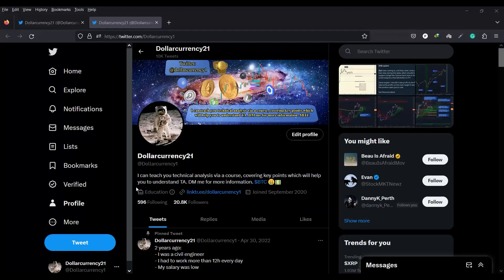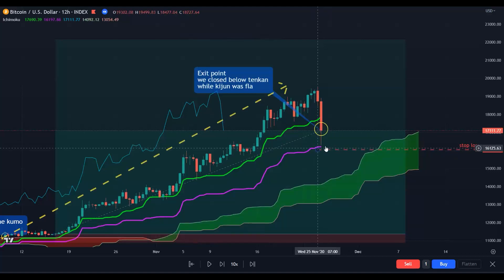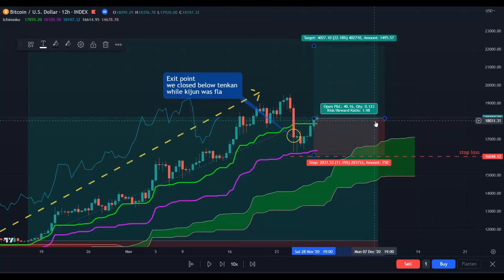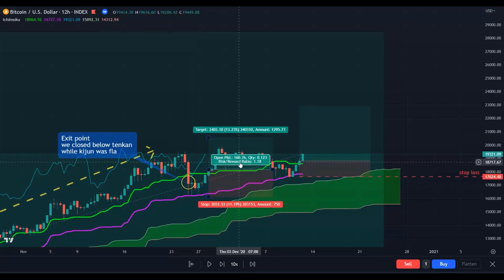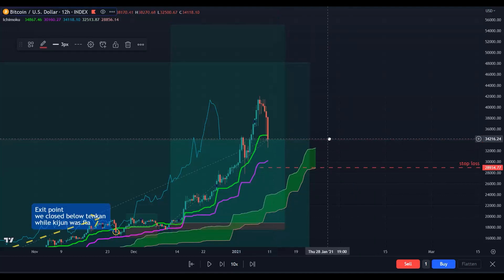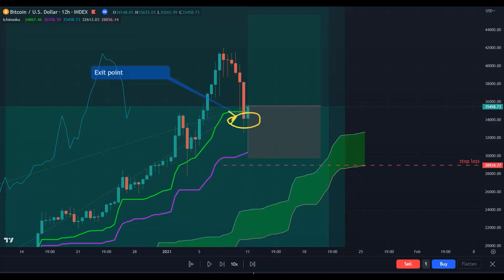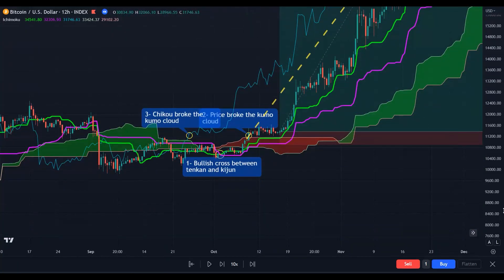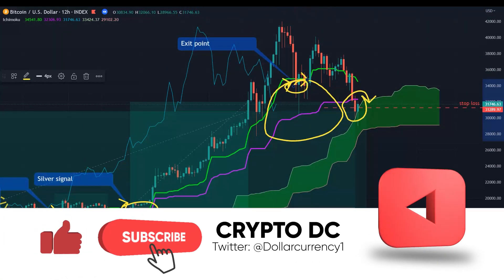018 Pro Techniques: Opening Long Positions with Ichimoku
In this video series, you will learn how to effectively use the Ichimoku trading system to make informed trading decisions in the financial markets. We will start by introducing the basic concepts of Ichimoku and its components, including the Kumo cloud, Tenkan-sen, Kijun-sen, and Chikou span. From there, we will dive deeper into the practical application of Ichimoku, including how to identify trends, support and resistance levels, and potential trade opportunities using this powerful tool. With step-by-step instructions and real-life examples, you will gain the knowledge and confidence to use Ichimoku to its fullest potential and achieve greater success in your trading journey.

Make sure to follow my most updated content by following me on Twitter

Open a Huobi & Kucoin or MEXC , Prime XBT account using these links;

& get Free premium group access in return.

🔥Kucoin

+ Sign Up bonus of $500 deduction coupon on enabling future trading

A step-by-step guide to becoming a professional trader

Music
SONG
Heroes Tonight (feat. Johnning)

ARTIST
Janji

LICENSES
Polaris Hub AB, UNIAO BRASILEIRA DE EDITORAS DE MUSICA - UBEM, Warner Chappell, LatinAutorPerf, ASCAP, LatinAutor - Warner Chappell, CMRRA, Featherstone Music (publishing), and 11 Music Rights Societies